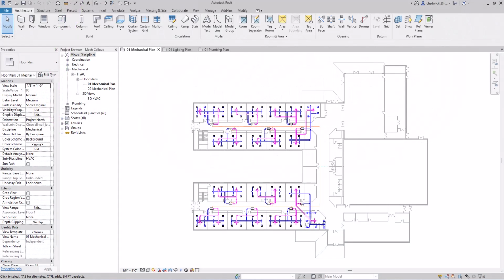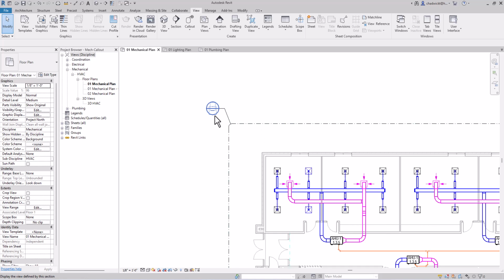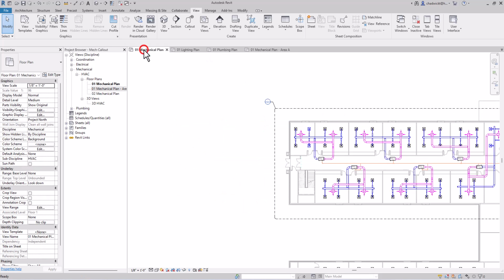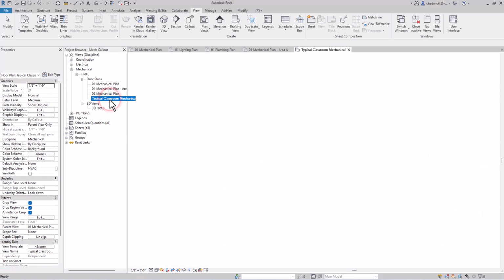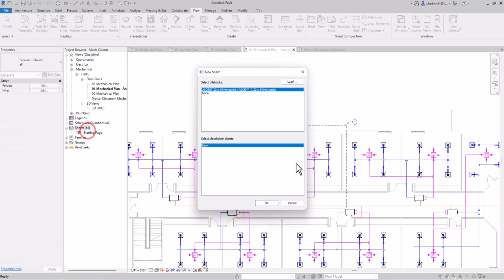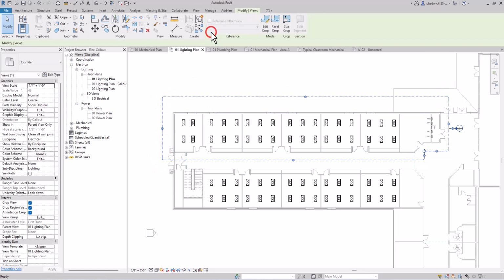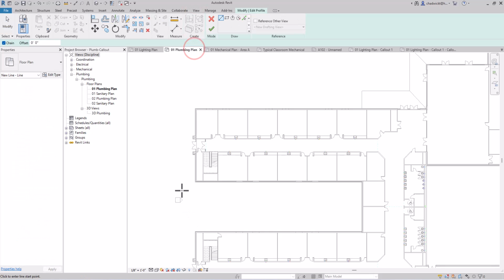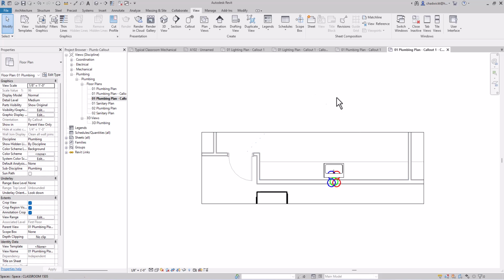DR208 Adding Callout Views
0:00 Intro
0:19 Creating mechanical callout views
4:31 Creating electrical callout views
5:56 Creating plumbing callout views